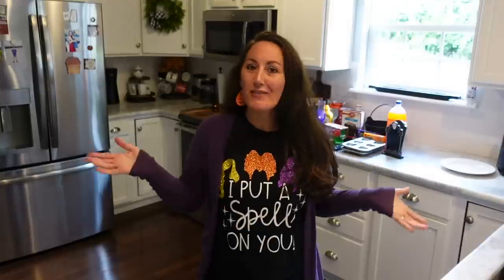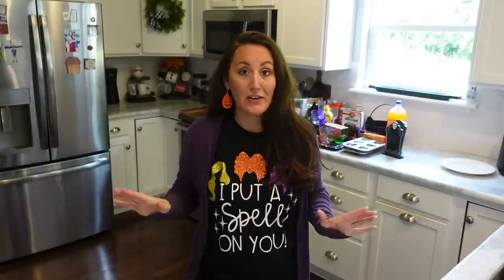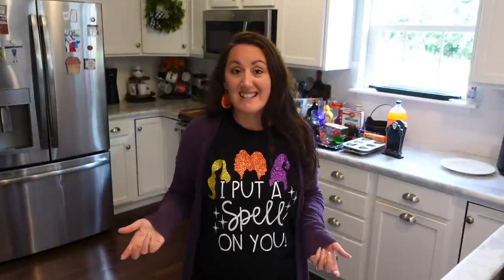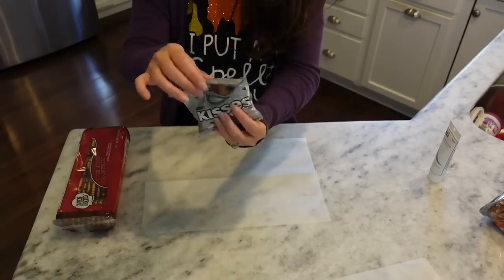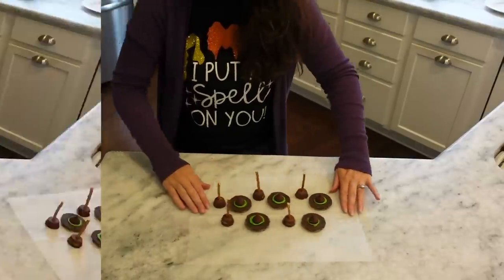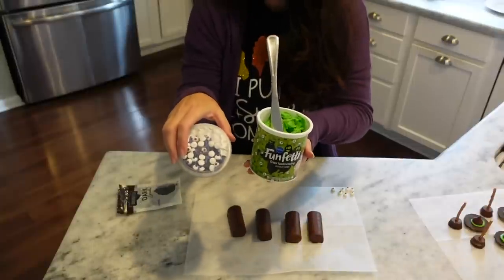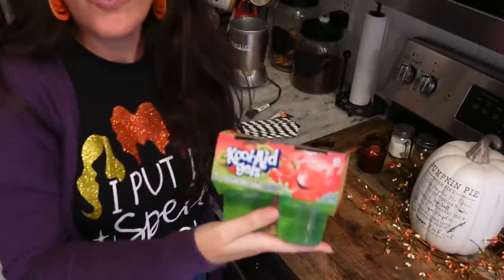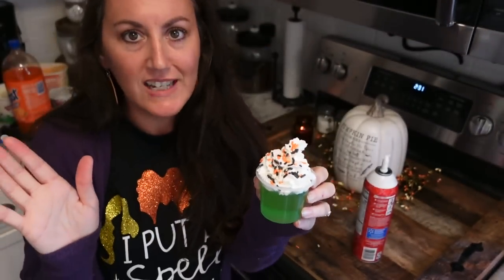HOCUS POCUS 2 GOODIES! Yummy Watch Party Ideas 💜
Let’s Make Some Yummy & Spooky Goodies For Hocus Pocus 2 Premier!

💚CREAMSICLE DRINK RECIPE💜

2- Scoops Vanilla Ice Cream
2- Scoops Orange Sherbet
3/4 Cup of Orange Soda
BLEND and Top With Whipped Cream & Sprinkles

￼✨VIDEOS✨